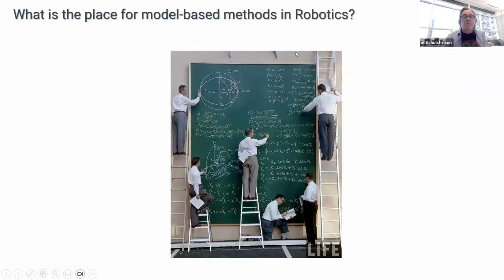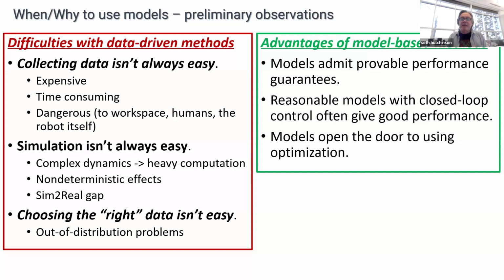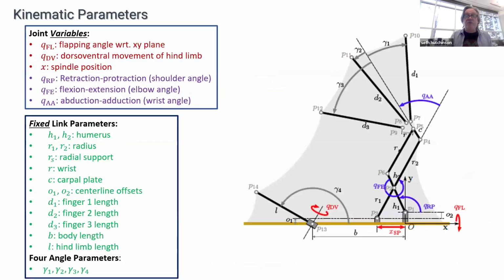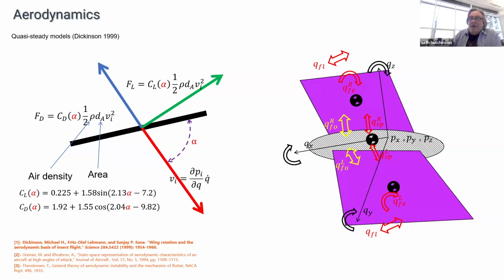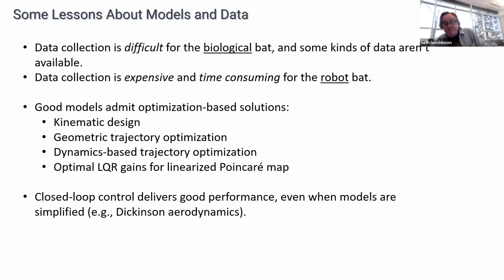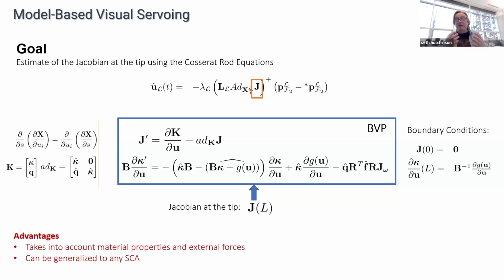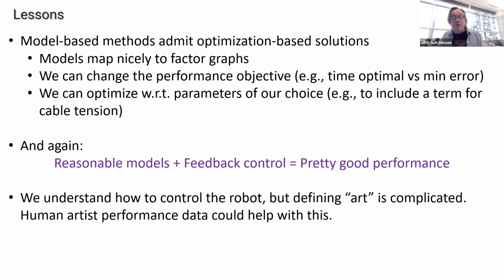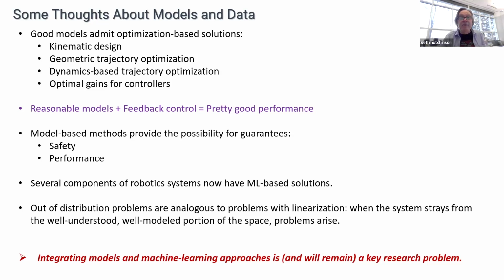Model-Based Methods in Today’s Data-Driven Robotics Landscape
Data-driven machine learning methods are making advances in many long-standing problems in robotics, including grasping, legged locomotion, perception, and more.  There are, however, robotics applications for which data-driven methods are less effective, and sometime inappropriate. Data acquisition can be expensive, time consuming, or dangerous -- to the surrounding workspace, humans in the workspace, or the robot itself.  In such cases, generating data via simulation might seem a natural recourse, but simulation methods come with their own limitations, particularly when nondeterministic effects are significant, or when complex dynamics are at play, requiring heavy computation and exposing the so-called sim2real gap.  Another alternative is to rely on a set of demonstrations, limiting the amount of required data by careful curation of the training examples; however, these methods fail when confronted with problems that were not represented in the training examples (so-called out-of-distribution problems), and this precludes the possibility of providing provable performance guarantees.

In this talk, I will describe recent work on robotics problems that do not readily admit data-driven solutions, including flapping flight by a bat-like robot, vision-based control of soft continuum robots, acrobatic maneuvering by quadruped robots, a cable-driven graffiti-painting robot, and ensuring safe operation of mobile manipulators in HRI scenarios. I will describe some specific difficulties that confront data-driven methods for these problems, and describe how model-based approaches can provide workable solutions. Along the way, I will also discuss how judicious incorporation of data-driven machine learning tools can enhance performance of these methods.